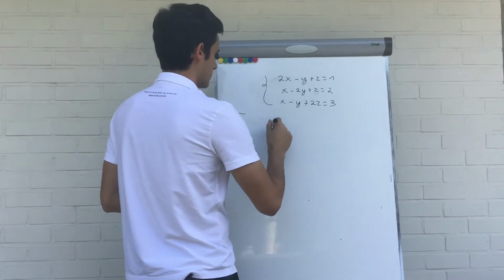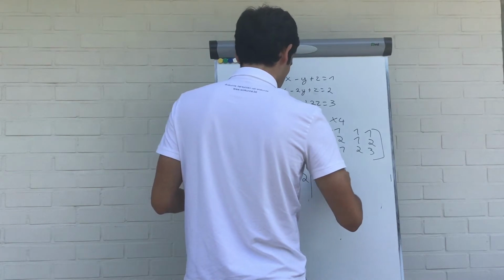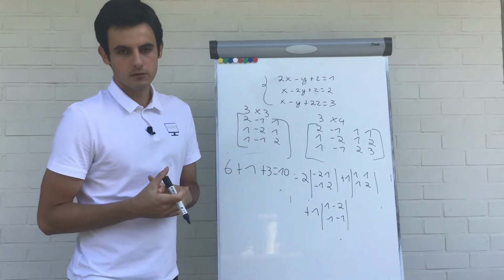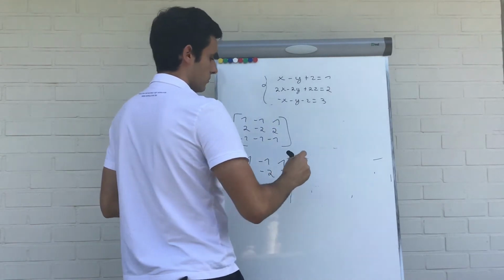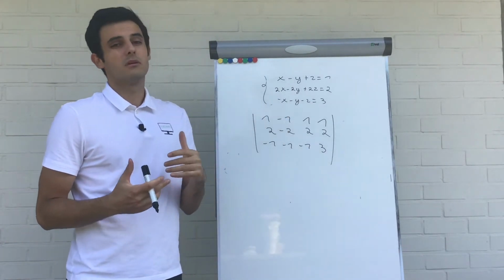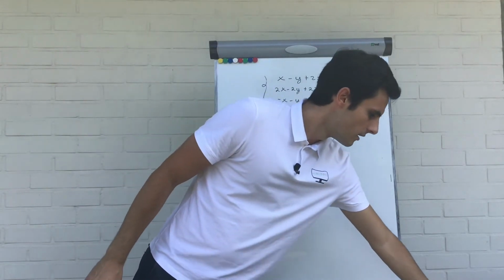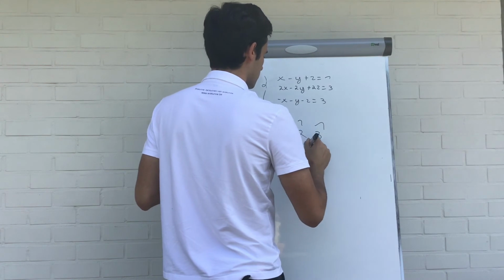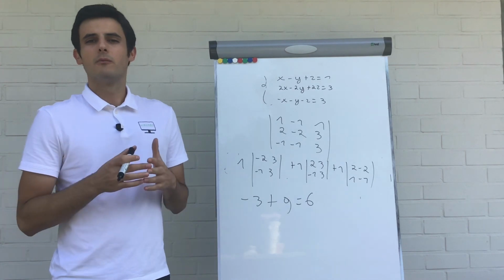System of equations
In this video we talk about system of equations and how many solutions a system of equations has. We use the rank of a matrix to solve the exercises.